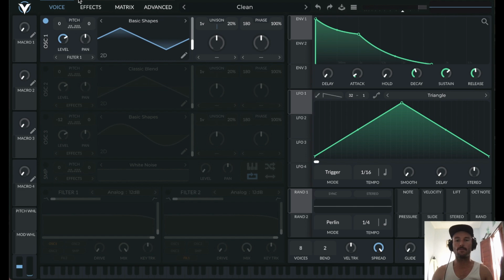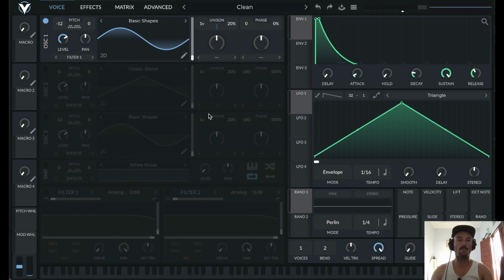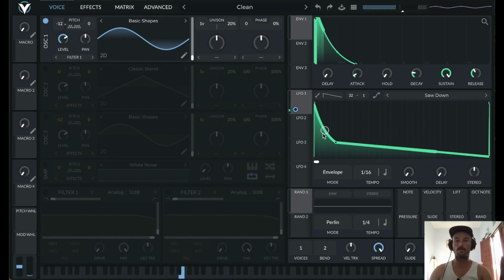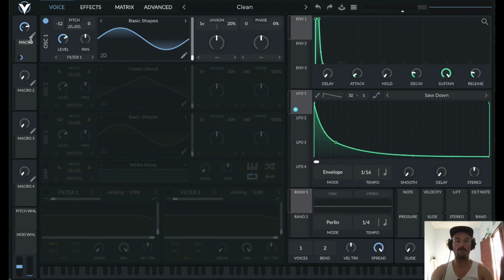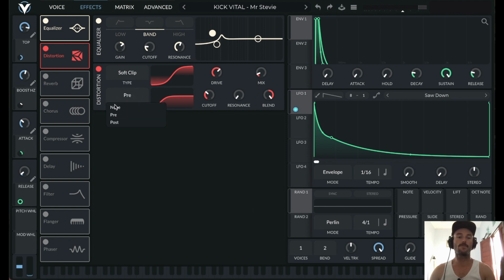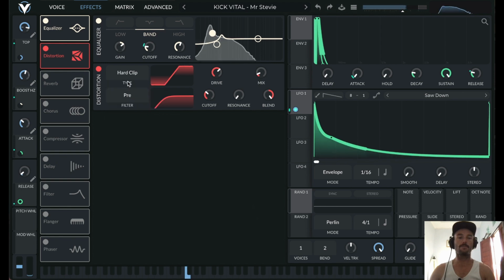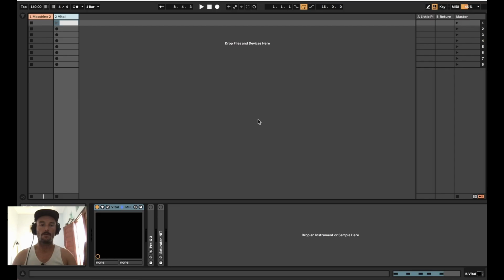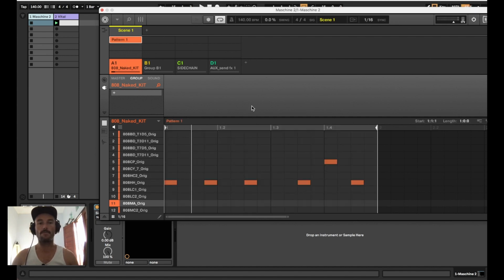FREE Kick Designer for Producers - Vital Synth Patch Tutorial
Simple, but awesome kick patch for Vital. Adjustable for any genre or style. Works in any DAW

Hit me in the comments for help!